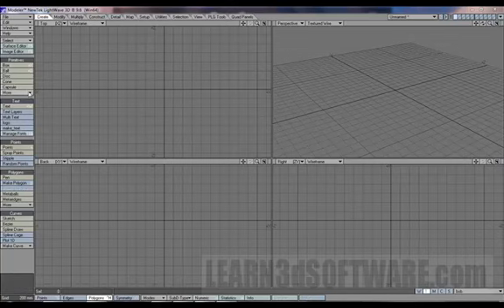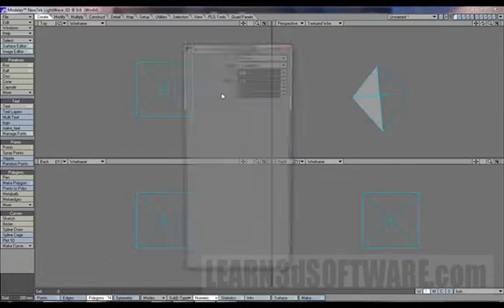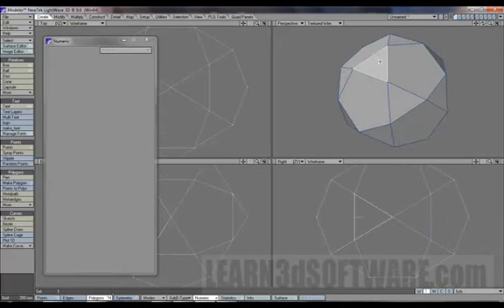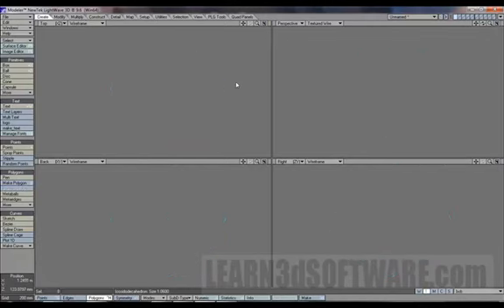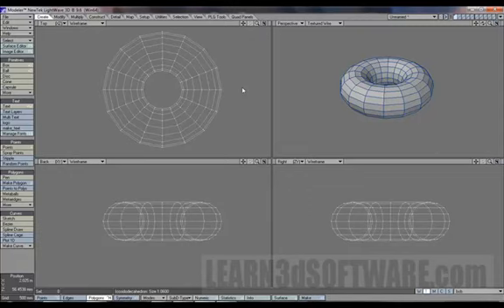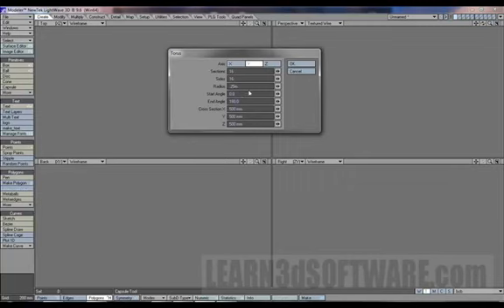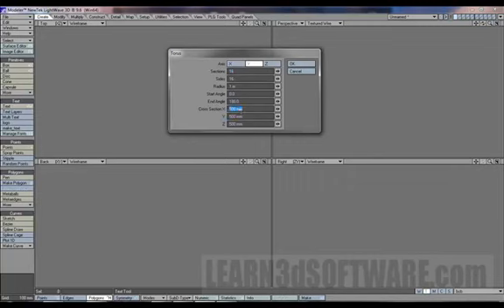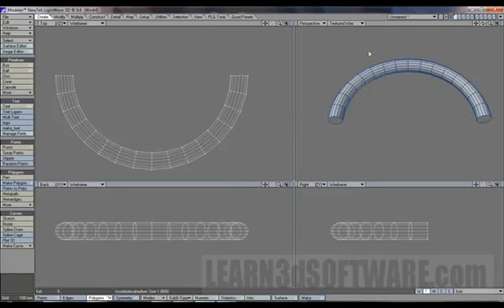Lightwave Tutorial -007- Platonic Solid Tool